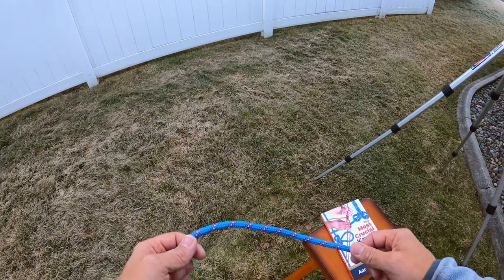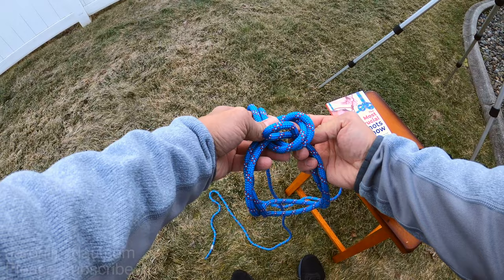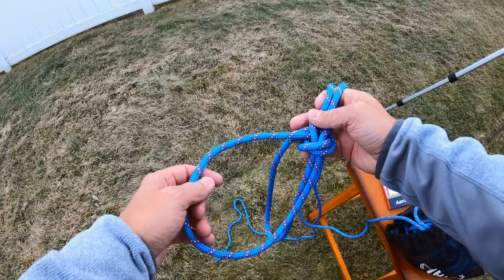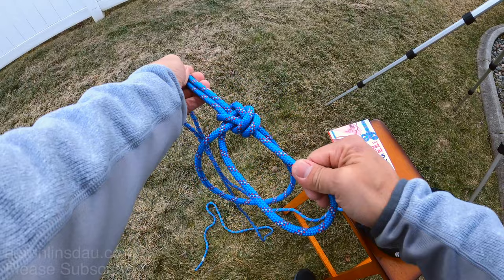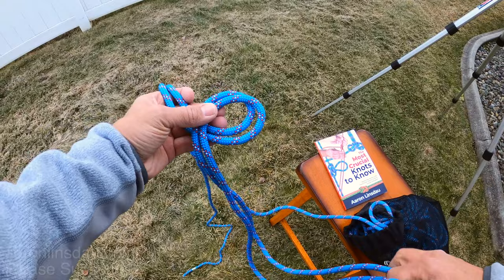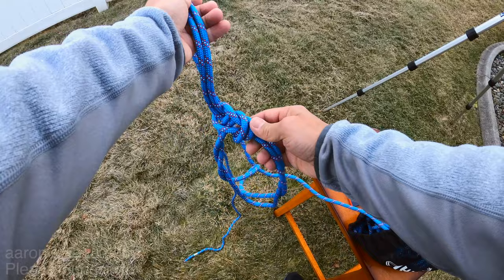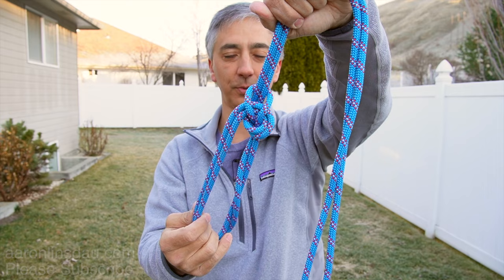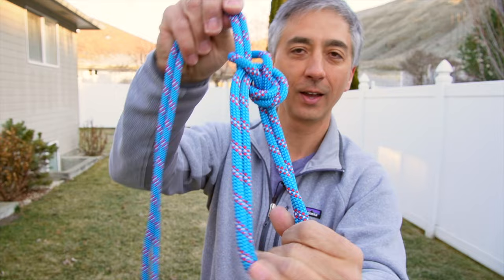How to Tie Bowline on a Bight Knot When and Where to Use (4k UHD)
I show you how to tie the Bowline on a Bight Knot and where to use the Bowline Knot. I also share with you where to use the Bowline on a Bight Knot and when to use the Bowline Knot.

► ROPE
3/8” Utility Rope (Made in America)
1/4” Twisted Nylon Rope (Made in America)
6mm Bluewater Pre Cut Accessory Cord
4mm Accessory Cord